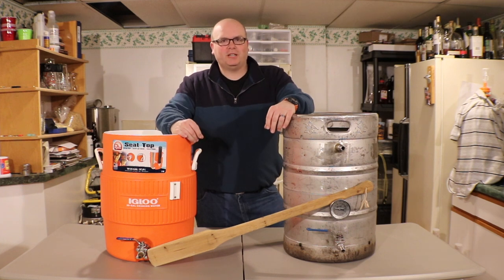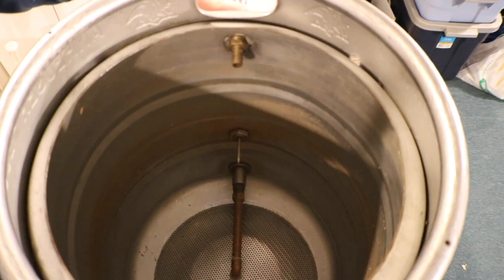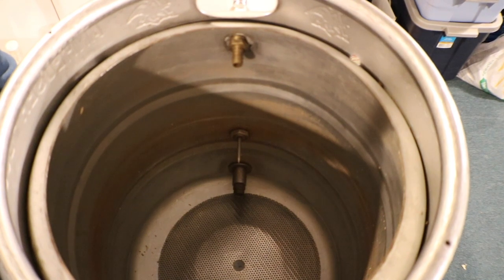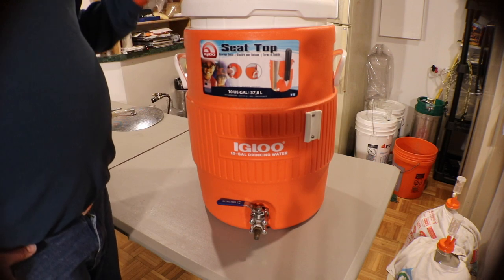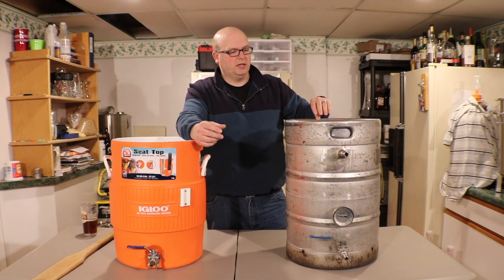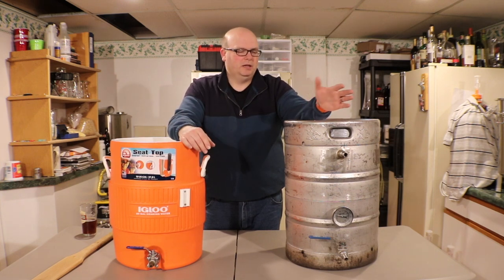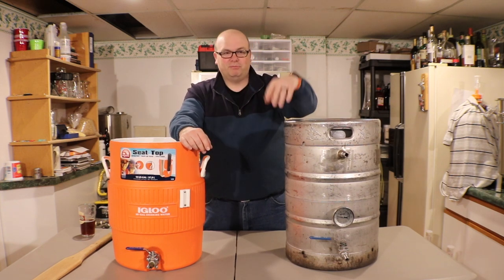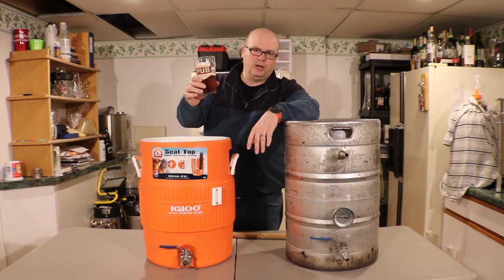Homebrewing Beer Equipment - Comparing Cooler Mash Tun to Stainless Mash Tun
To break up the "two dudes at a table" format, Mike decided while John out traveling the world and beyond to present a video that gives an in-depth look at his mash tuns. He has two different setups for mashing that I use; each with its own pros and cons.  He chooses which to use based upon what he is trying to achieve and also how finicky he is feeling about the brew day that day.

From this video, you will learn more about the homebrewing beer equipment that we use, in particular, the mash tuns we use.  If we wanted to get into brewing all grain beers, you can use a plastic Igloo cooler with some fittings and it makes a wonder mashing vessel.  If you want to get a more advance mashing set up, check out his stainless steel keg conversion into a mash tun with direct heat to maintain mash temperatures and a pump to recirculate the wort.